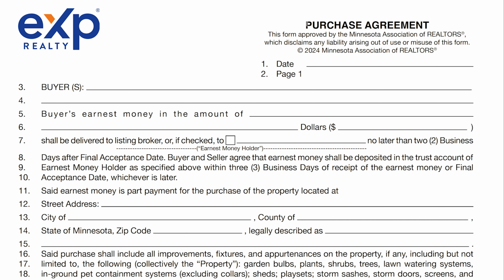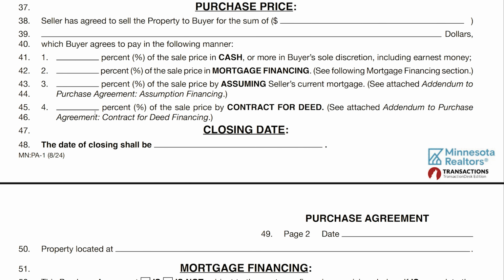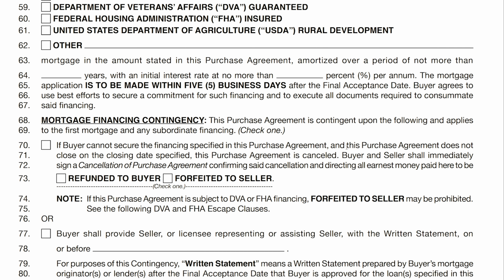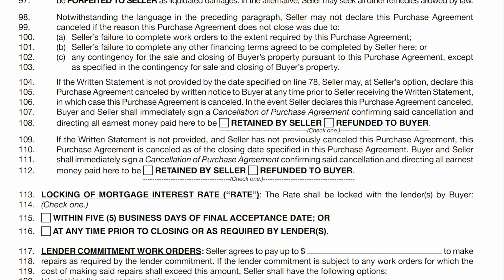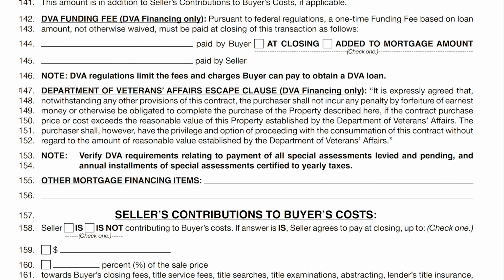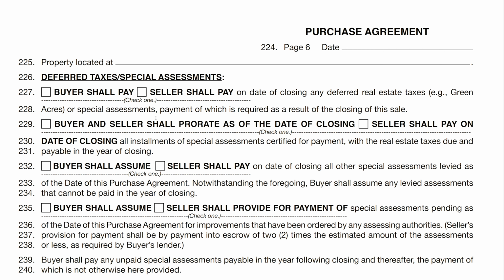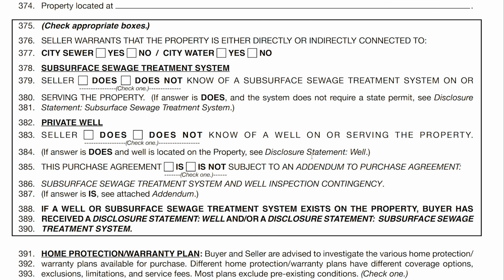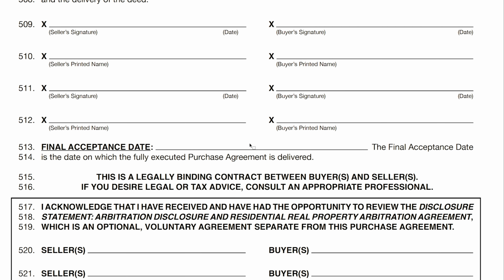Purchase Agreement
In this video I break down a complete PA, I do the best I can and also try to conserve time.